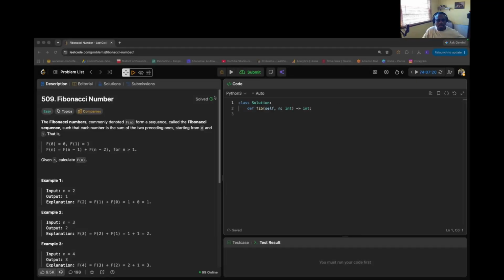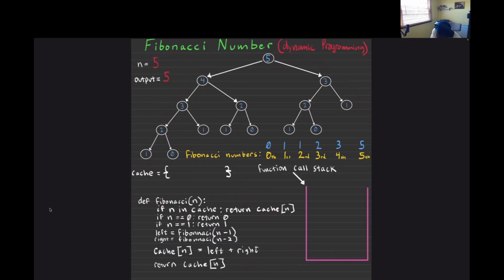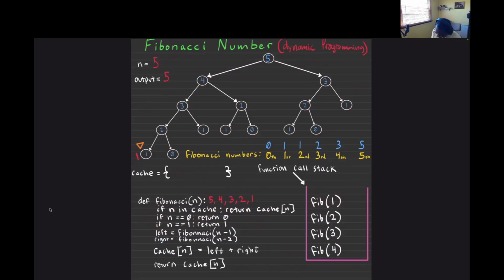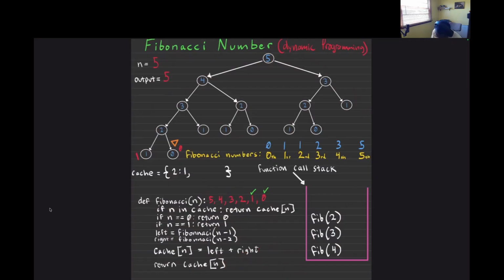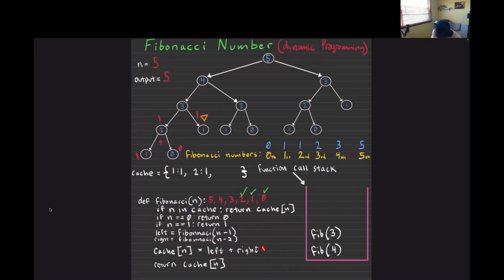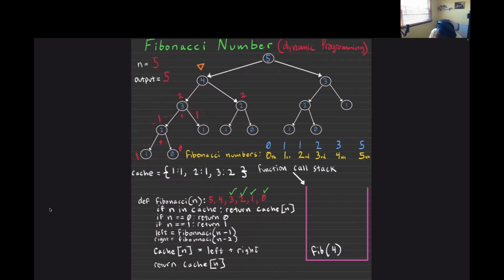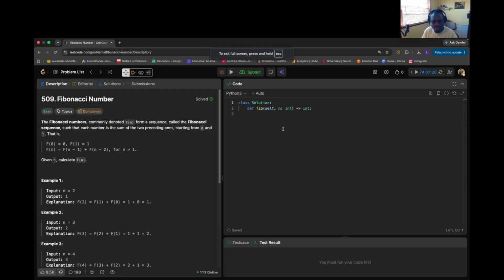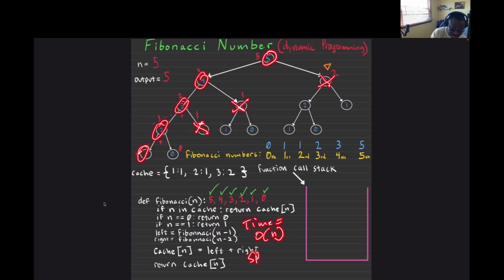Fibonacci Number — Top-Down DP with Memoization Explained (LeetCode 509)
Recursion plus a HashMap — that's all top-down dynamic programming is. In this video LindorCodes breaks down LeetCode 509 (Fibonacci Number) using top-down memoization, tracing the full recursive call stack step by step so you actually see how the cache eliminates repeated work.

0:00 Introduction
1:00 Problem Statement & Examples
1:00 Top-Down Approach Overview
2:00 Recursion Tree Walkthrough
15:00 Coding the Solution
16:00 Testing & Submission
17:00 Time & Space Complexity

This is part two of the Fibonacci Number series — if you haven't seen the bottom-up approach yet, go watch that one first for contrast. LindorCodes draws out the entire recursion tree by hand, labels every call as it enters and exits the stack, and shows exactly when and why the cache gets hit instead of re-computing a subtree. By the end you'll understand why top-down DP runs in O(N) time and O(N) space, and how to translate that recursion tree directly into clean Python code. This is core DSA interview prep — the kind of pattern recognition that shows up constantly in FAANG-style technical interviews.